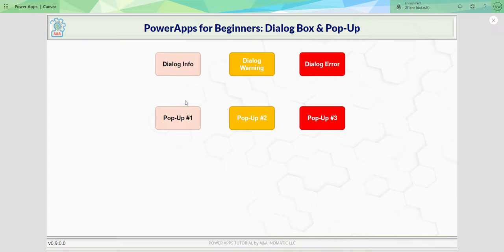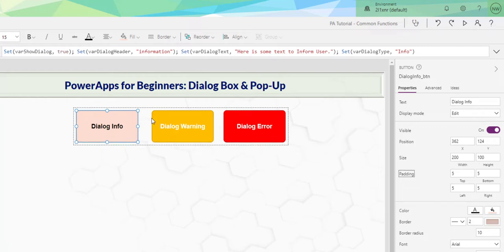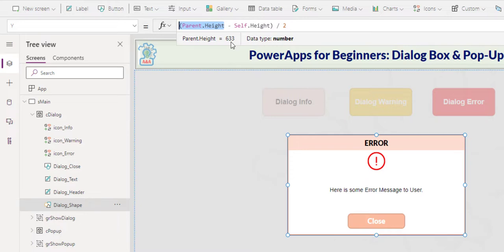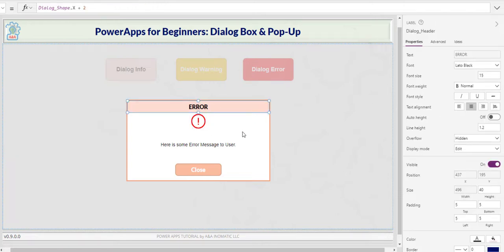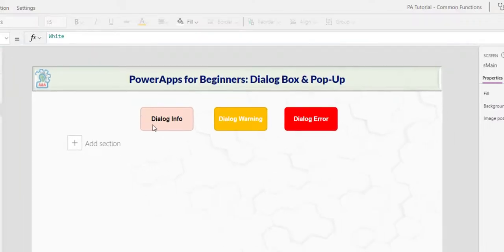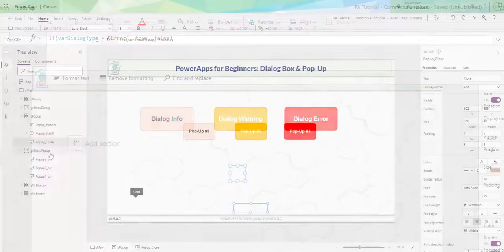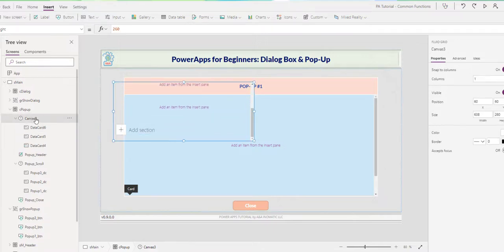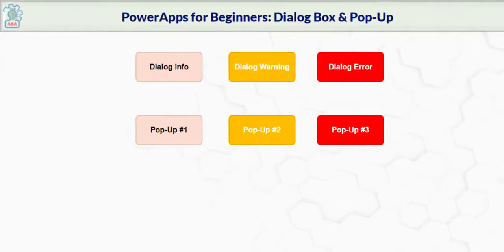PowerApps for Beginners - Dialog Box & Pop-Up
In this video, I will go over the steps to create nice looking dialog box and pop up screen with data cards inside a scrollable control.

My goal is to give you the information you want quick so you can get back to your work; therefore, it is fast :) My intention isn't to keep you on the video for too long. If you appreciate that and would like to buy a coffee for my effort :) here is the